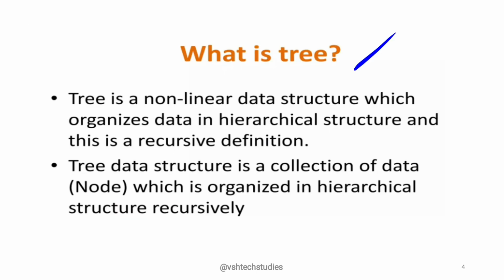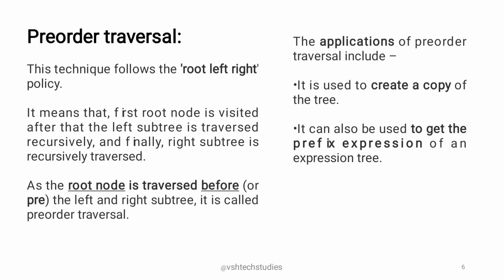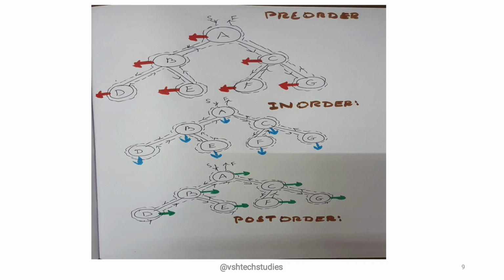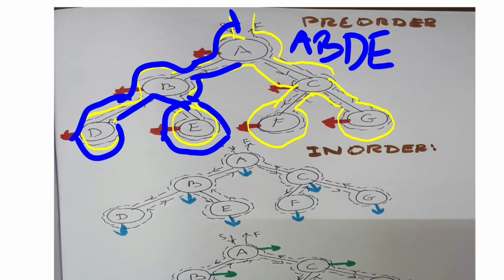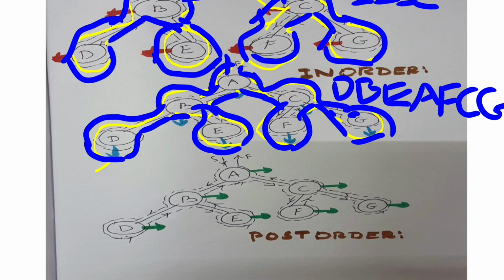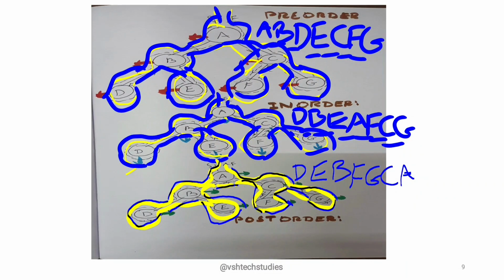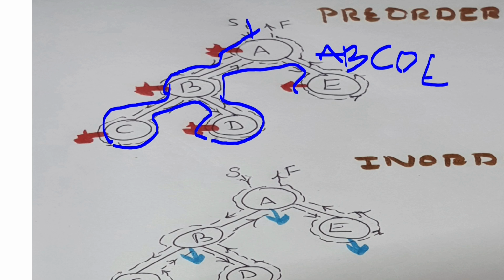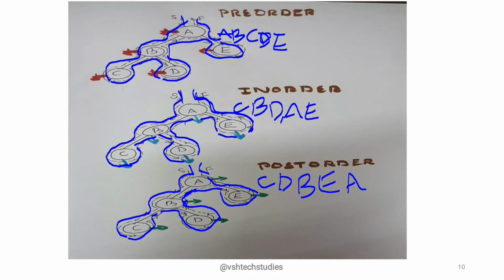Tree traversal Darastructure | BCS304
Tree traversals | Datastructure | BCS304 | bcs304 vtu @vshtechstudies

Pre-order,
In-order and
Post-order traversal of a tree datastructure with examples are discussed.